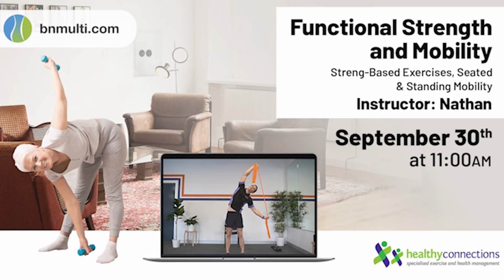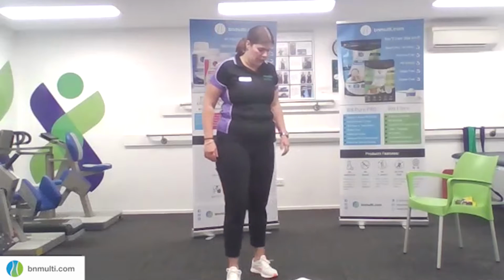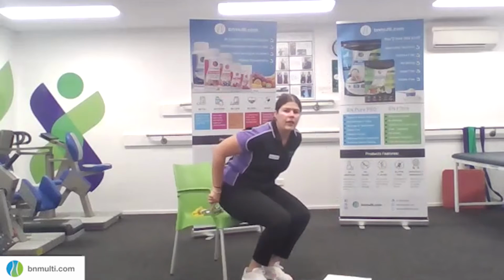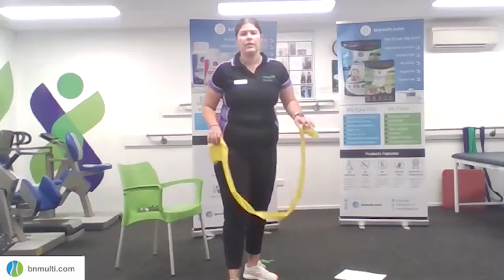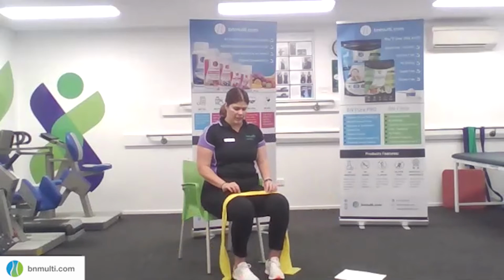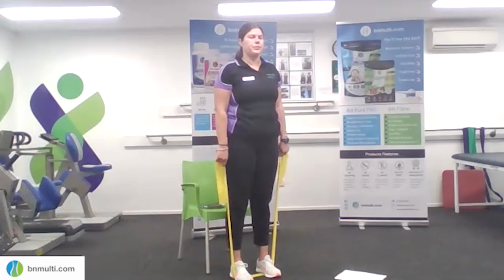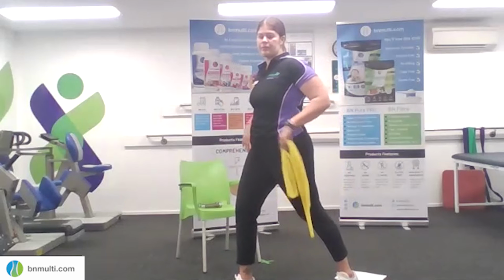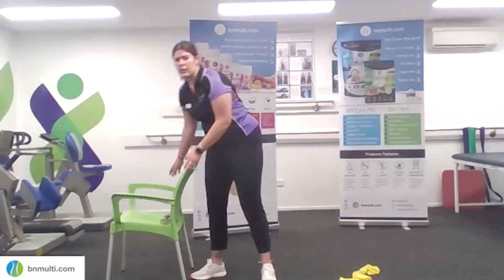Functional Strength & Mobility 4 - Bariatric WLS Exercise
Our Functional Strength & Mobility Classes are tailored to post Weight Loss Surgery patients.
Equipment: Chair, TheraBand & Towel.

- Movement nutrition - the body needs exposure to tension/compression to grow stronger and durable
- Managing muscular and joint conditions
- Understand intensity and correct sets/reps/frequency for your current fitness level
- Importance of sleep for synaptic connections and muscle repair
- Chairs and posture
- Strategies to break up sitting time and adapt your work/home environments to improve mobility (i.e. sitting on the floor when watching a movie or stand-up desks)

👉BN Multi is Australia’s #1 Supplier of Post-Weight Loss Surgery Vitamins.